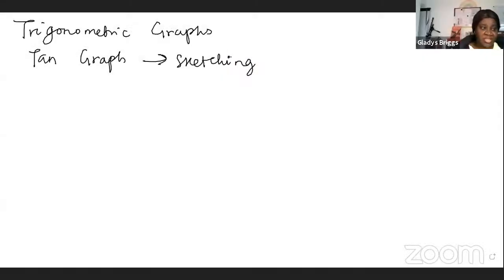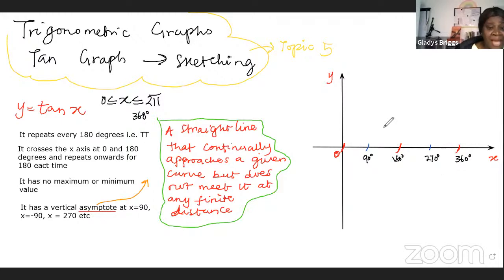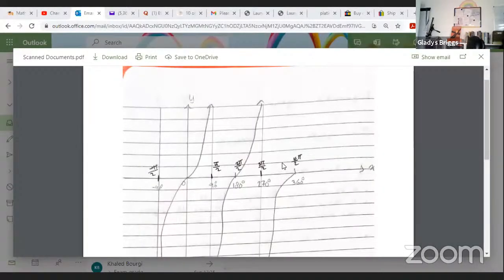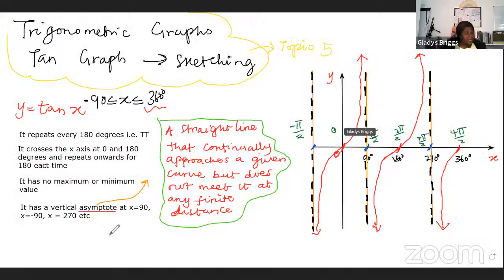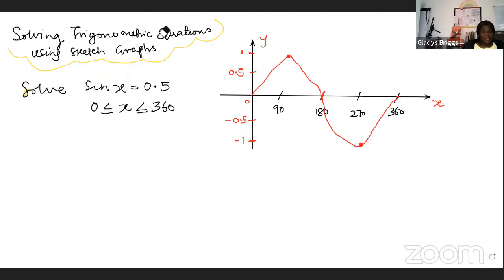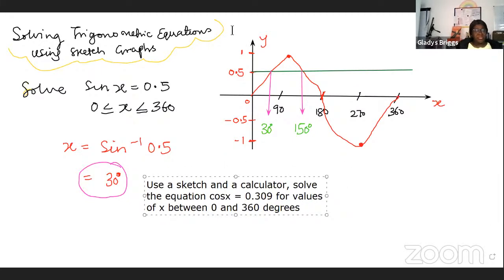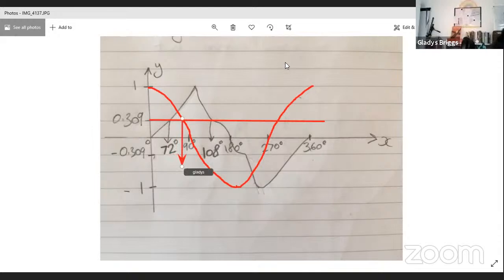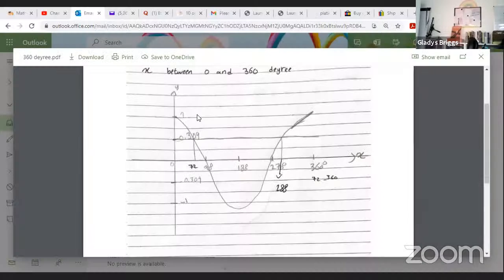Further Maths | Sketching Tan Graph and it's Transformations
SKetching Tan Graph